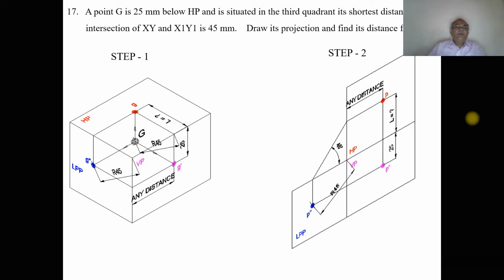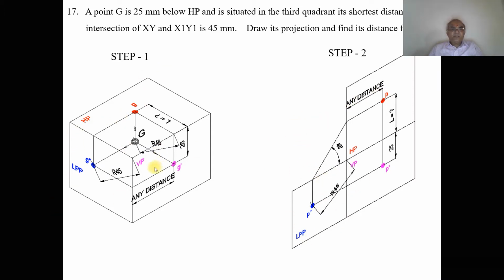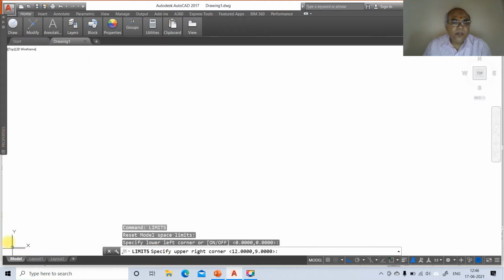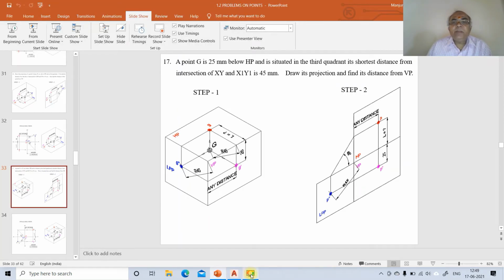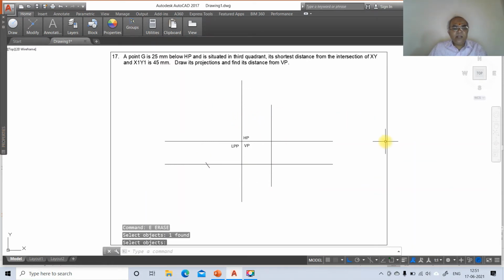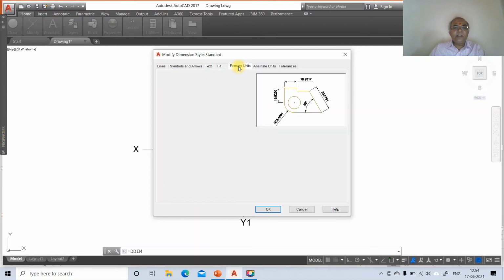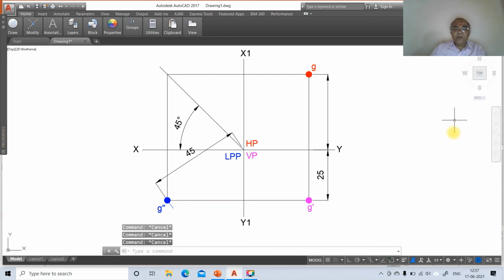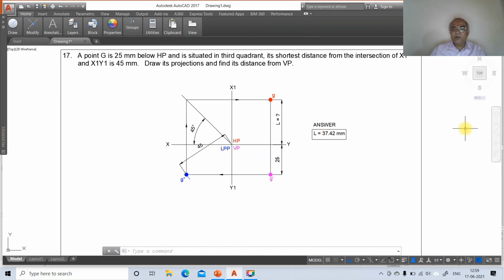21 3RD QUAD SD=45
3RD QUAD SD, 45